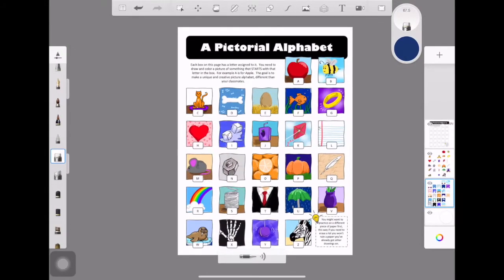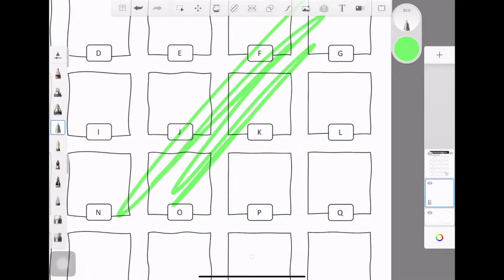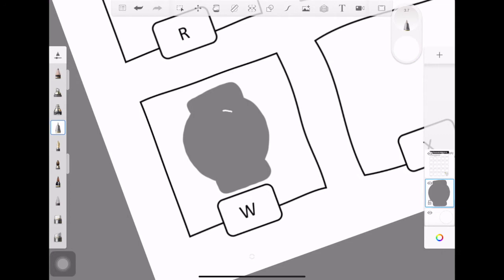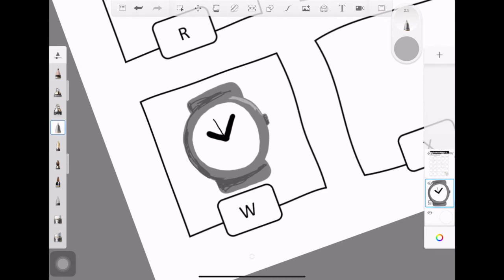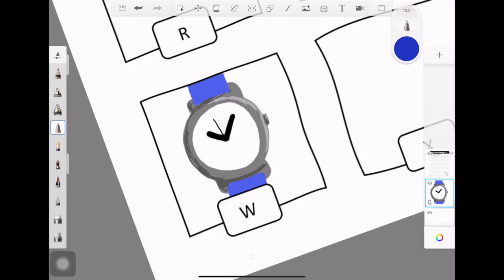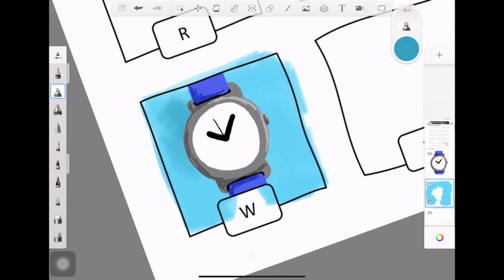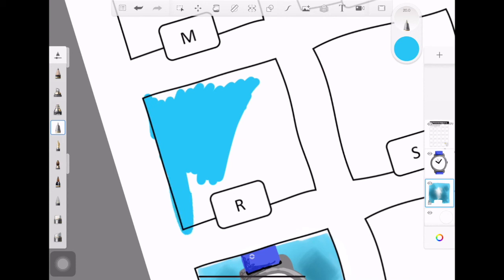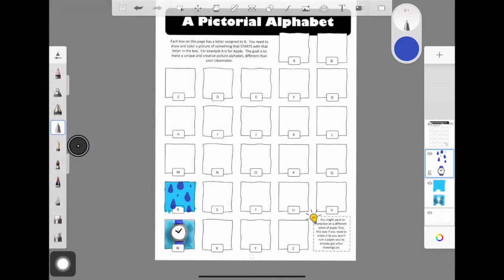Completing a worksheet with the Sketchbook App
A quick 'How to' for completing your art worksheet(s) using the Sketchbook App on your iPad